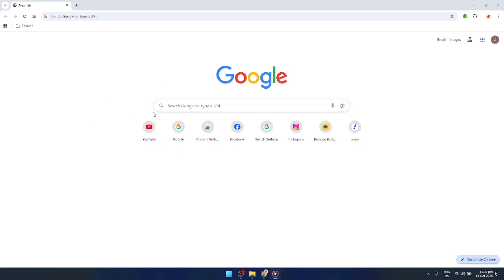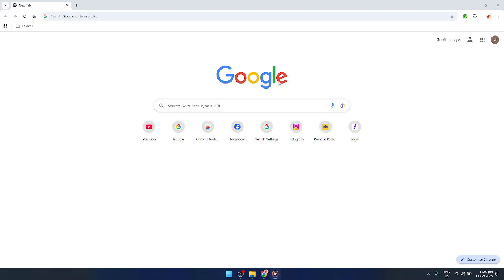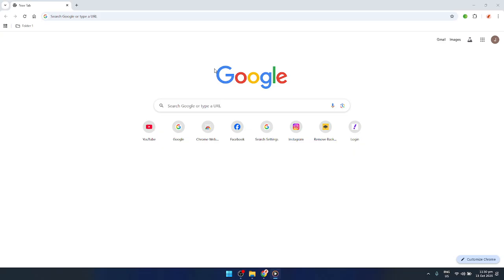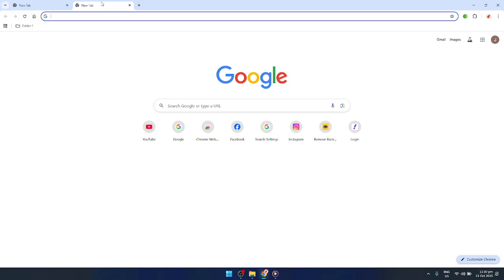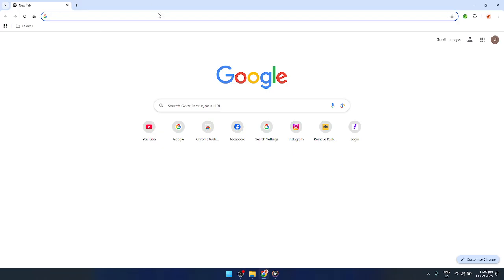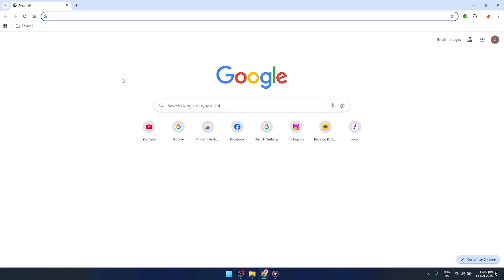How To Open New Tab On Google Chrome [2025 Guide]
In today's video we cover: how to open new tab, open new tab, Google Chrome tips, Chrome tab tutorial, new tab Chrome, browsing tips, Chrome guide, web browsing basics, tab management, internet tips, Chrome shortcuts, using Google Chrome, browser navigation, new tab features, Chrome settings, improve browsing, simple Chrome tricks, online browsing tips, web tips